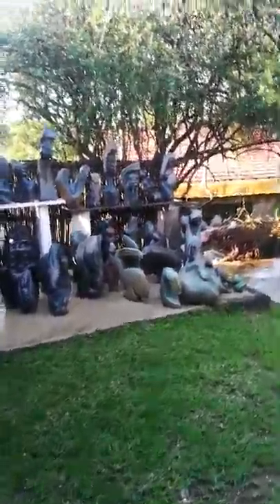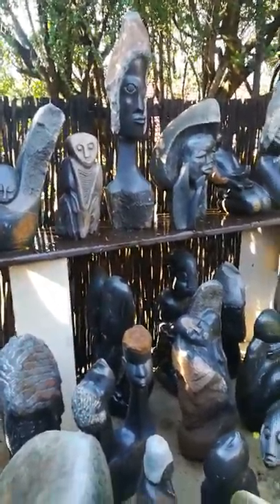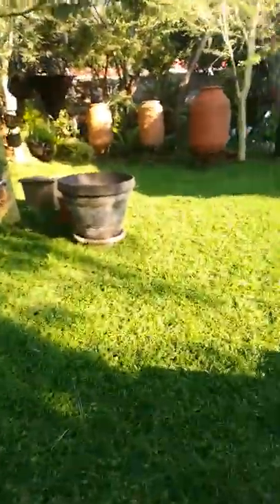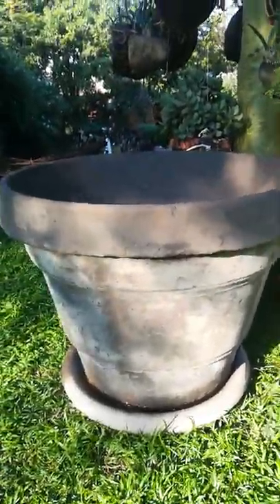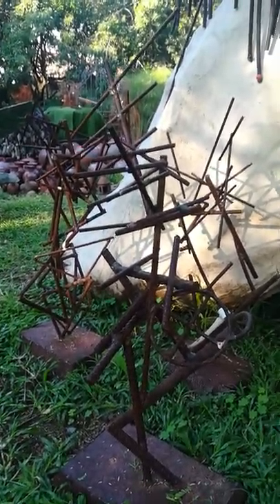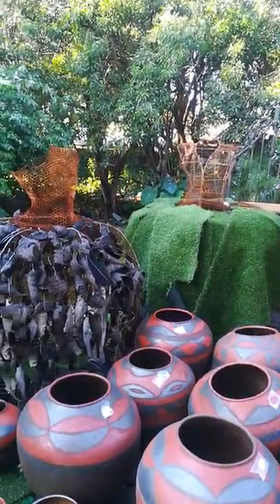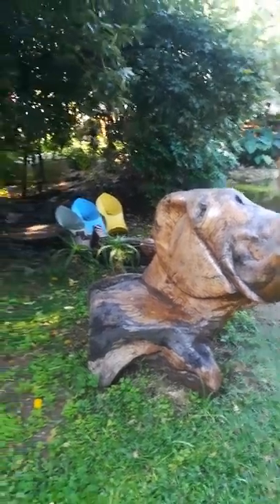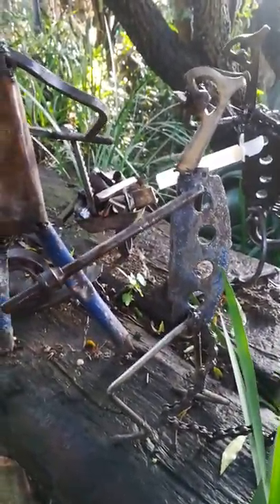Tour of the back garden